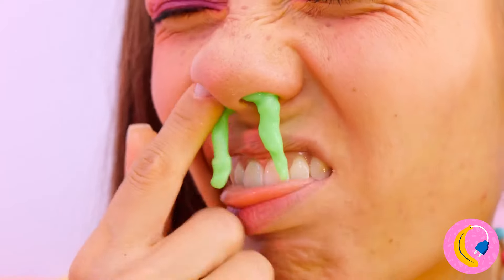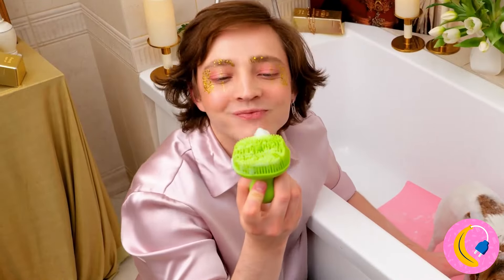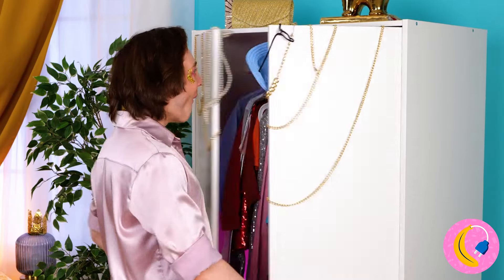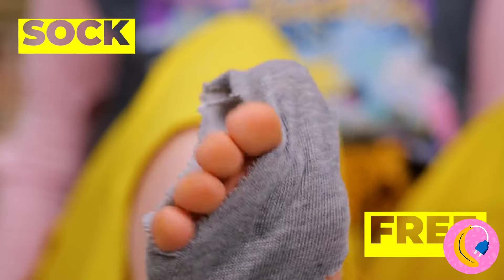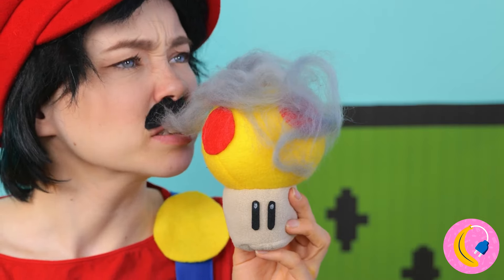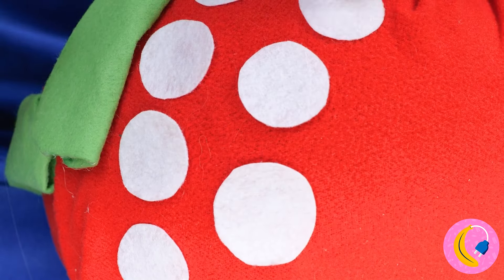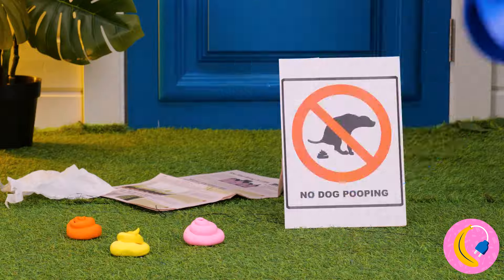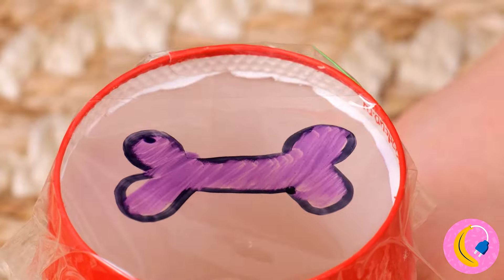Extreme Pet Rescue - Genius Pet Gadgets! By Cool Tool Stories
🐾✨ Get ready for an adrenaline-packed adventure in our latest YouTube spectacular — *Extreme Pet Rescue - Genius Pet Gadgets!* 🚁🐕 By Cool Tool Stories 🛠️💡

Join us on this heart-pounding journey where we showcase genius gadgets that make pet rescues extraordinary! It's not just about gadgets; it's a celebration of compassion, innovation, and the thrilling moments that unfold when cutting-edge tools meet the world of pet rescue! 🌟🚁🏠

But here's the kicker — we're not just unveiling gadgets; we're inviting you to witness the pulse-pounding tale with us! Immerse yourself in the world of rescue missions, unexpected challenges, and the moments that redefine what it means to save our furry friends. It's not just about the gadgets; it's about turning ordinary rescues into extraordinary feats. 🎬🐾🌈

Whether you're a pet lover, tech enthusiast, or just someone looking for a dose of action-packed fun, this video is YOUR ticket to a world where every gadget adds a touch of heroism. 🎥🚀🔔